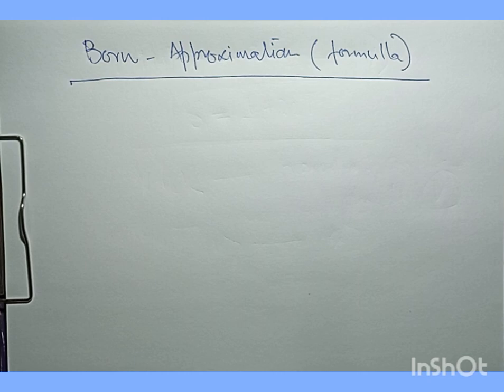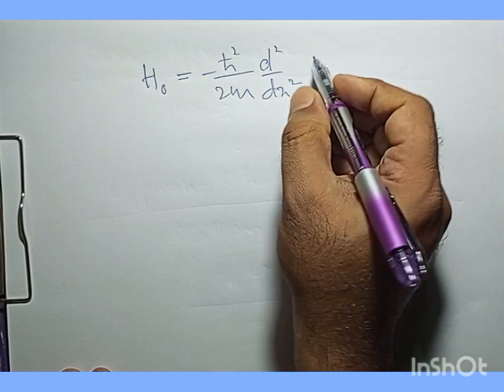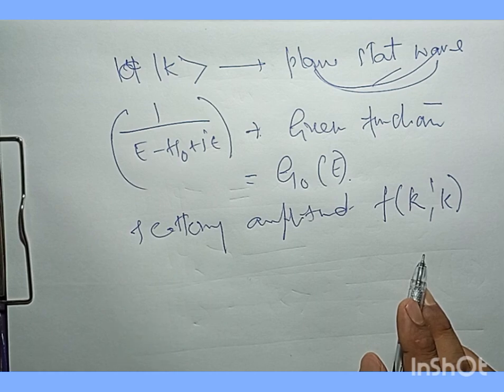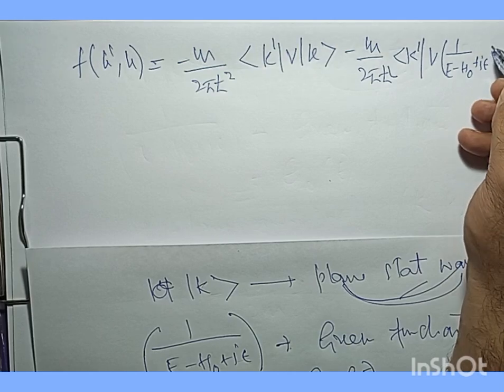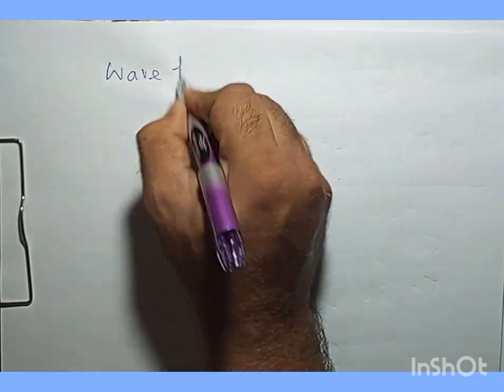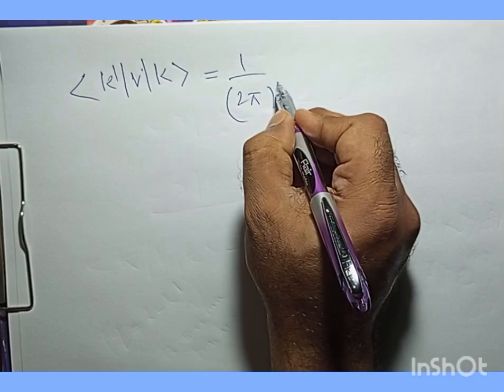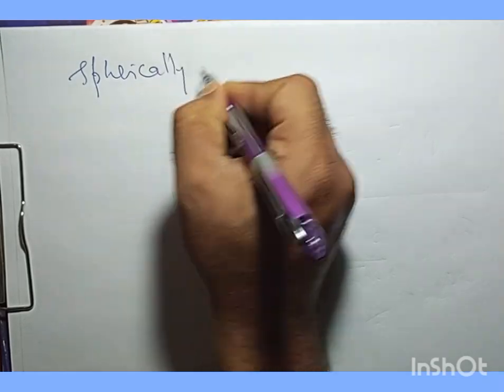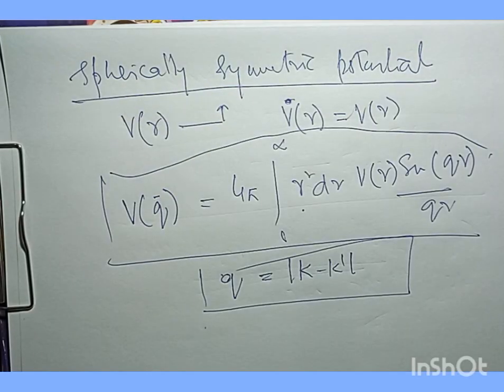Born approximation ( Quantum scattering)